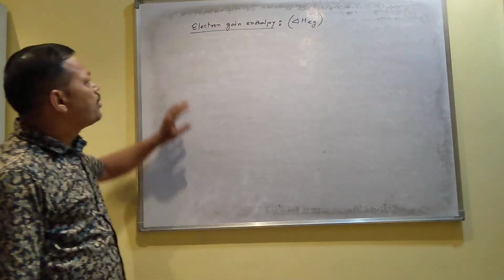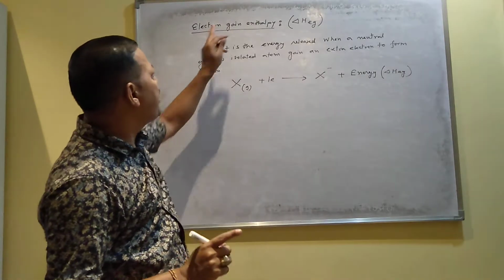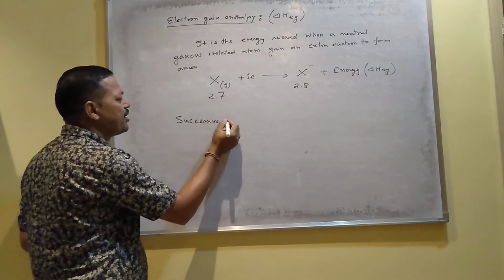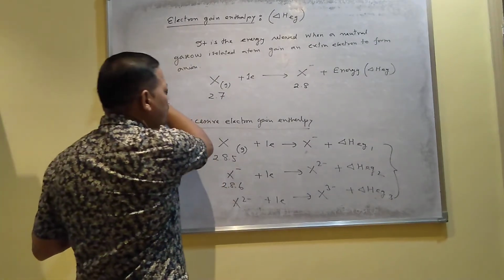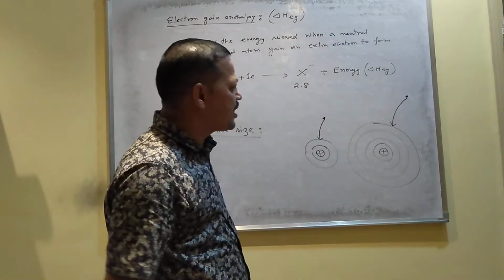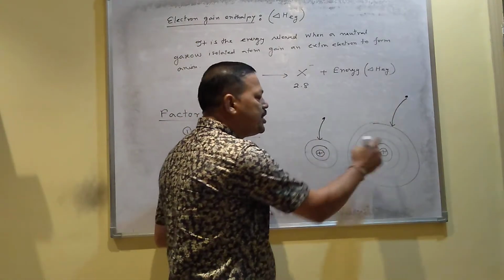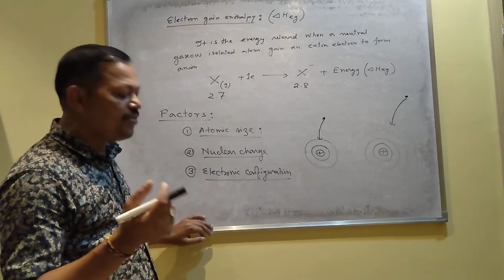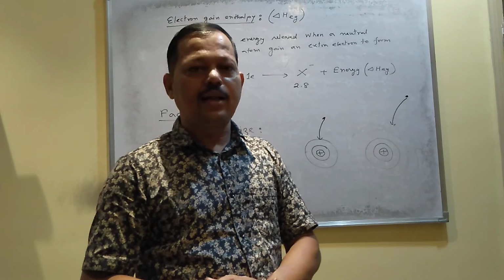Periodic classification of elements 15